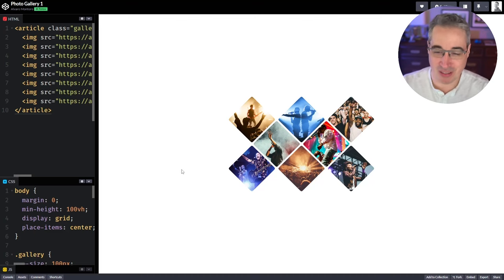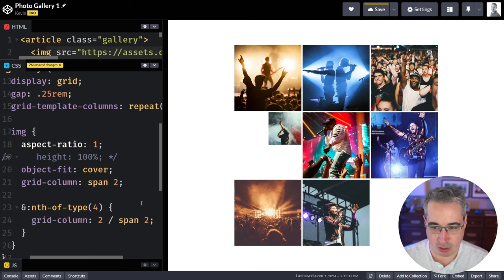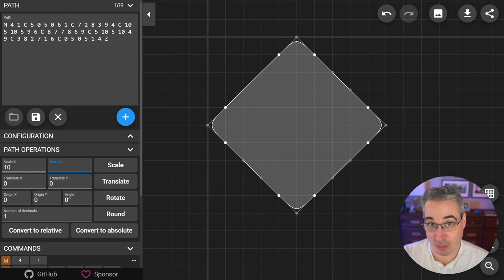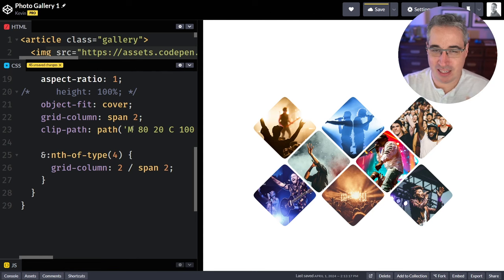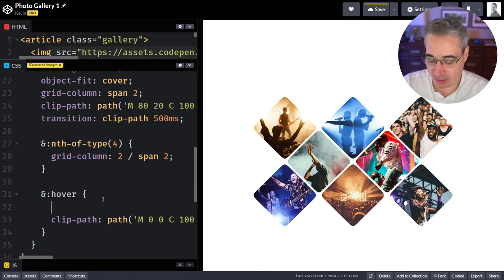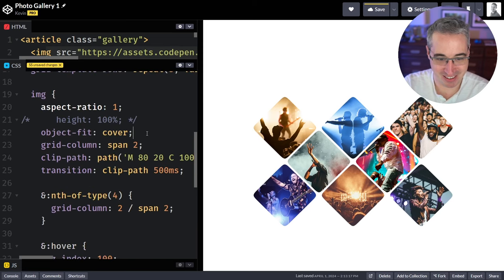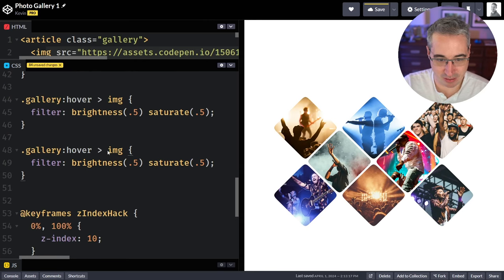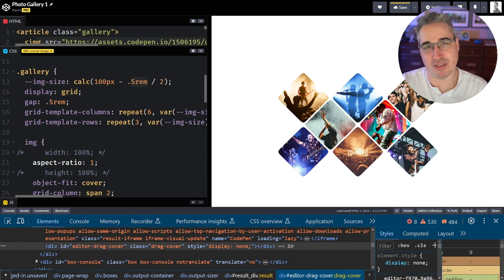Create a diamond grid with CSS (with a bonus animation)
Make sure to check out and heart Alvaro's original Codepen, which inspired this video!

✅ Alvaro also makes CSS-only comics! 👉 comiCSS

⌚ Timestamps
00:00 - Introduction
01:16 - Creating the grid
03:20 - Offsetting the middle row
03:50 - Creating the diamond shape
08:10 - Fitting them closer together
10:40 - Animating the clip-path
17:05 - Failed attempt to keep the round corners on hover
18:35 - The z-index “hack” to keep items in front
20:42 - Making the elements fade out on hover
23:18 - Fixing the rounder corners on hover